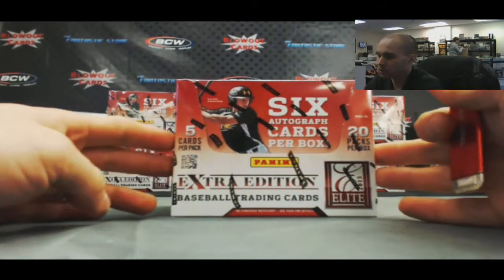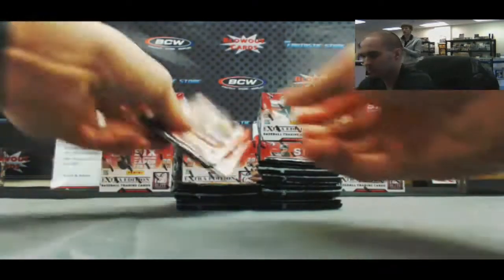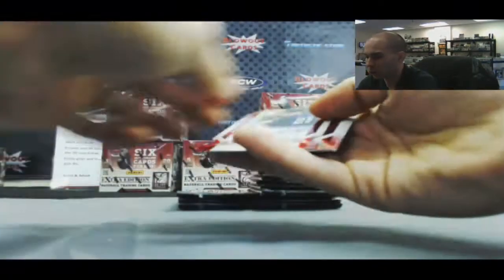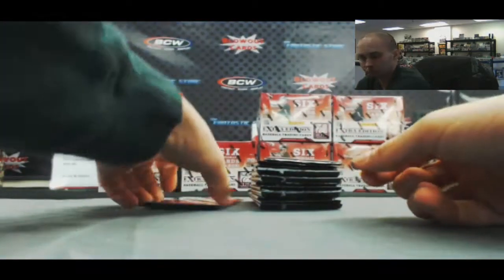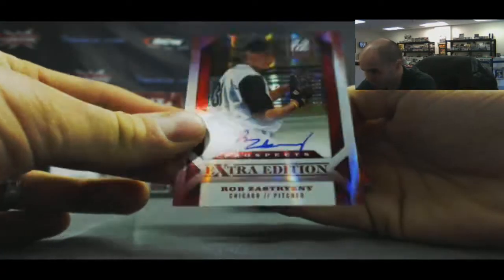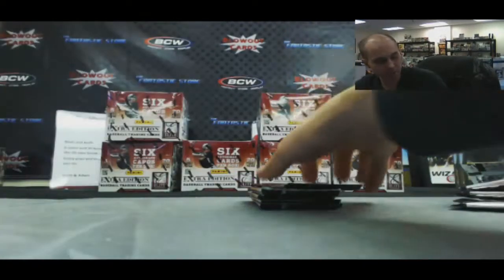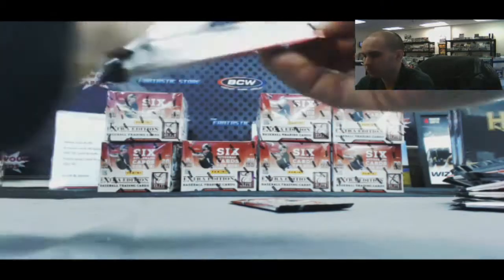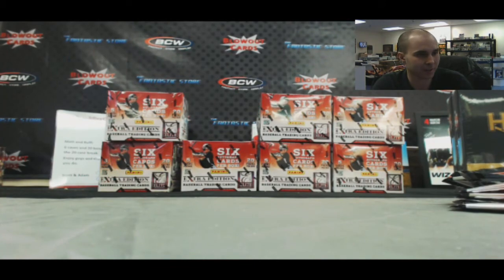Jerome B's 2013 Panini Elite Extra Edition Baseball Box Blow